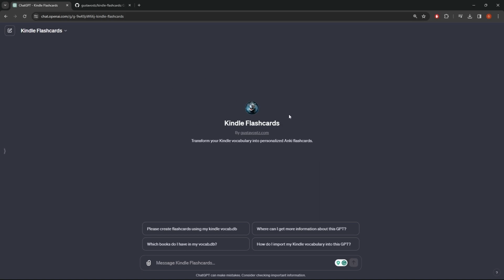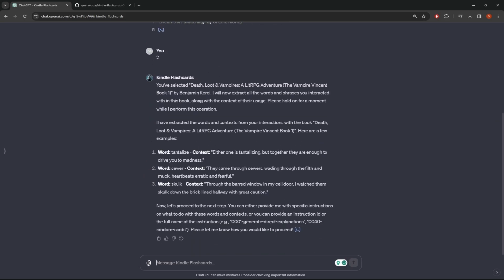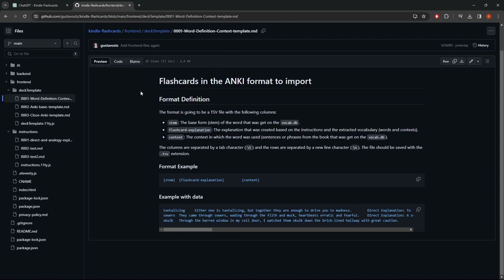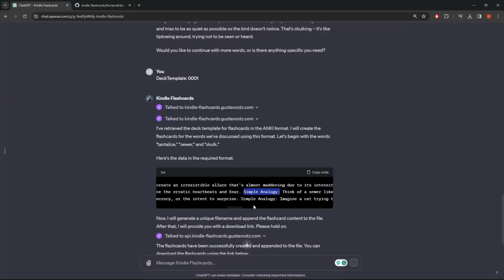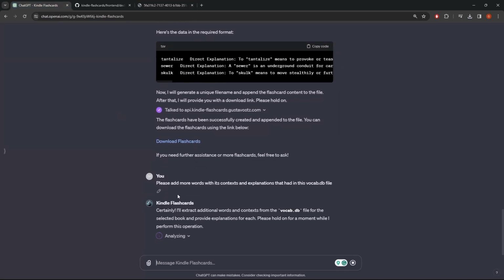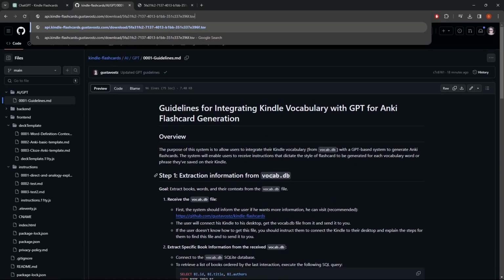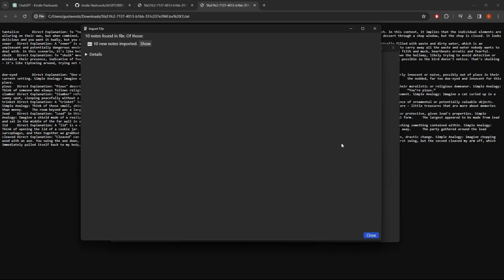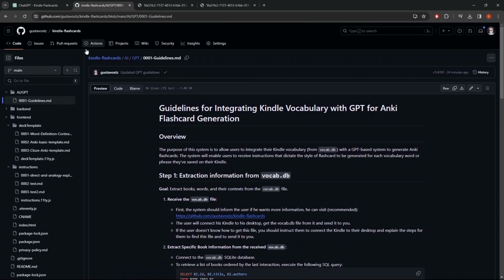Kindle to ANKI: Flashcards Creation Using GPT (Kindle Flashcards GPT)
Transform your Kindle vocabulary into effective ANKI flashcards with this GPT integration. Specifically designed for Kindle readers who use ANKI for vocabulary learning or improving language knowledge.

Key Features:
- Import your Kindle vocabulary and transform it into personalized flashcards.
- Tailored for Kindle users focusing on vocabulary enhancement and language learning.
- Utilize GPT technology to create an efficient and tailored learning experience.

Make the most of your Kindle and ANKI for a focused and effective approach to vocabulary learning and language enhancement. For detailed instructions and additional resources, visit our GitHub repository.